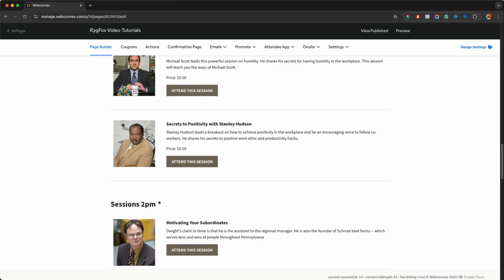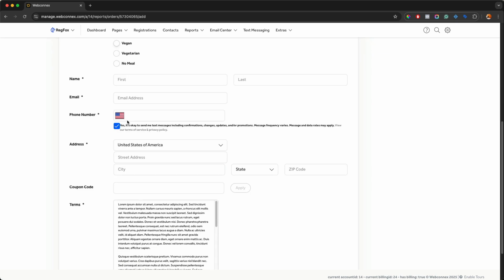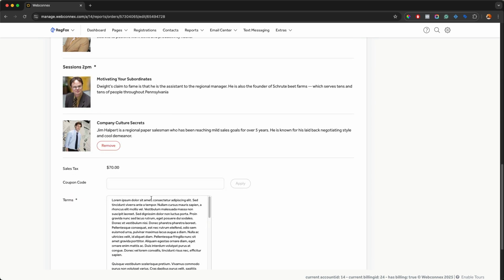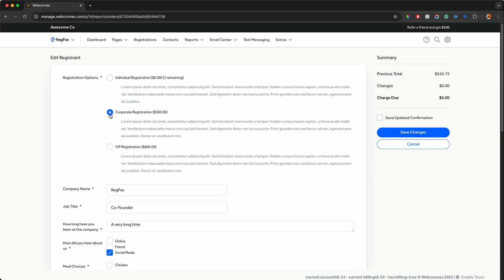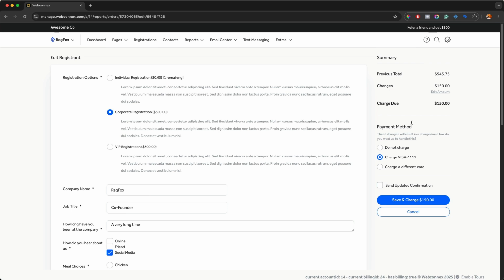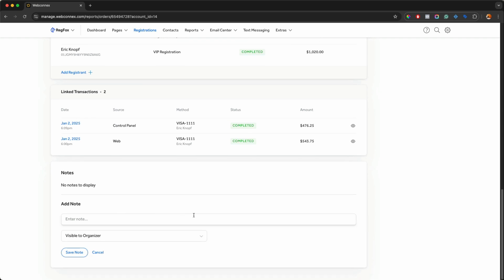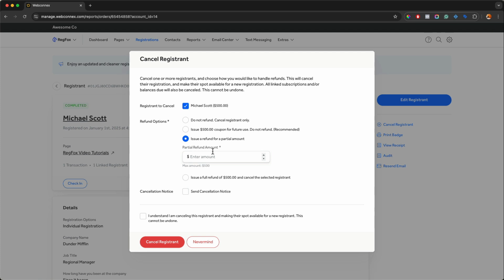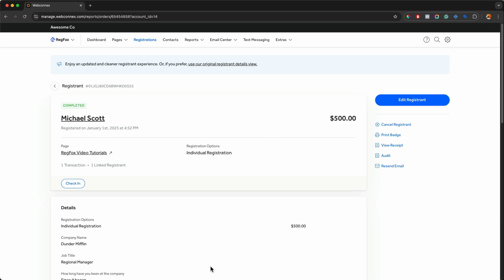Managing and Editing Attendees with Upgrades and Downgrades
Making changes and edits to your registrants in RegFox is a breeze. Almost every registration platform makes you cancel and have registrants re-register. But with RegFox, you can make edits such as modifications, upgrades, and downgrades simply and easily. Any difference in the amount due can be charged to the existing card on file. Cancellations are easy to manage with multiple options, including canceling with a full refund, partial refund, or issuing a credit for future use. There is no other event registration platform as powerful and flexible as RegFox.